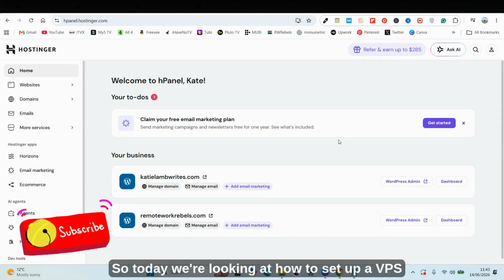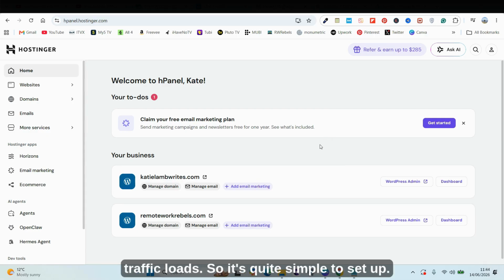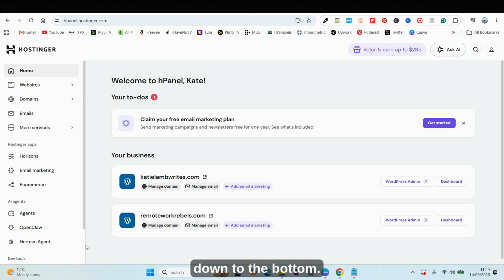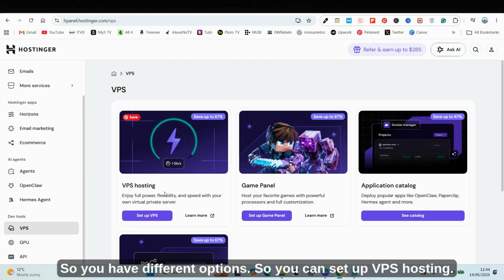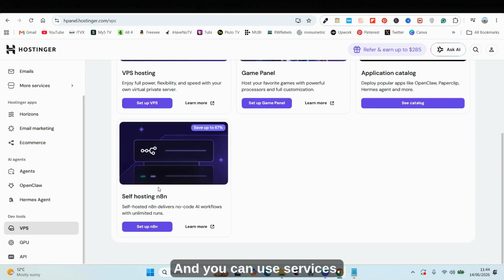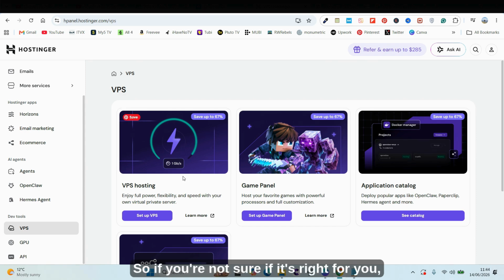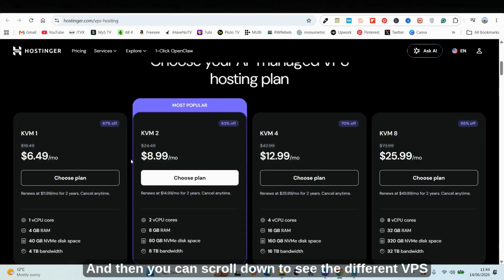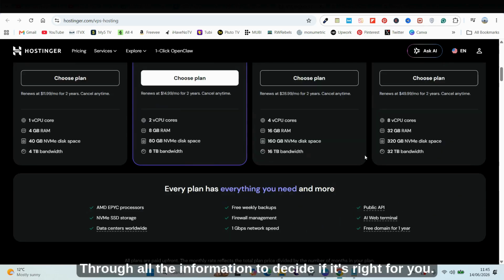How to Set Up VPS in Hostinger (Full 2026 Guide)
Ready to take your hosting to the next level with a VPS?

In this full 2026 guide, I'll show you exactly how to set up a VPS in Hostinger — step by step, from start to finish.

This is what you'll learn:

✅ What a VPS is and when you need one
✅ How to choose the right VPS plan in Hostinger
✅ How to set up your VPS from hPanel
✅ Choosing your operating system and control panel

Switching from shared hosting to a VPS gives you more power, control, and flexibility for your websites.

This tutorial walks you through the entire setup process so you can get your server up and running without the headache.